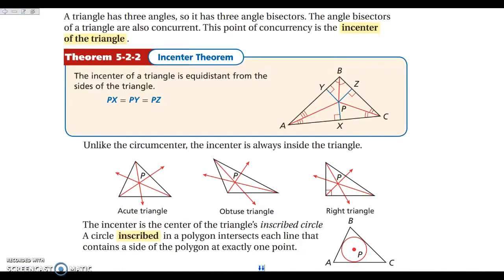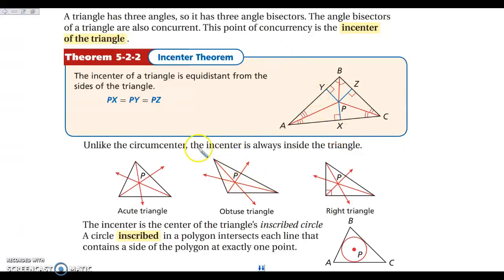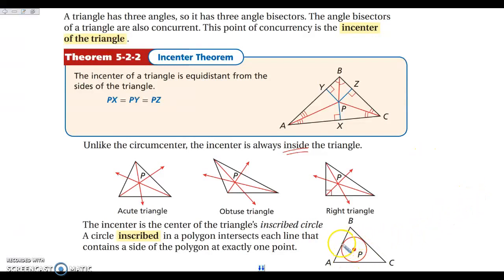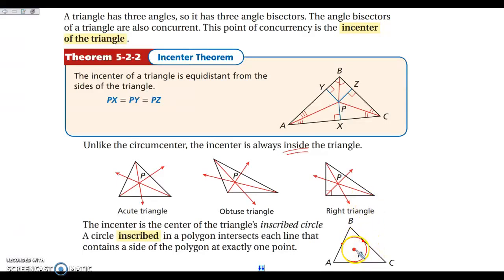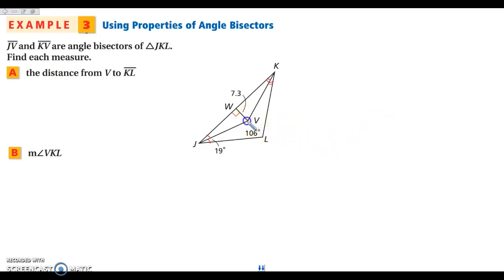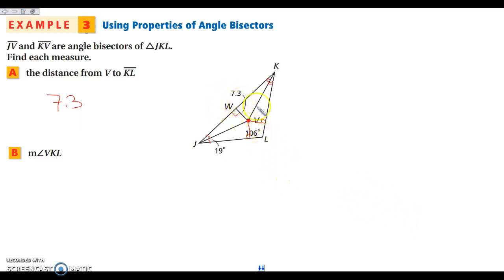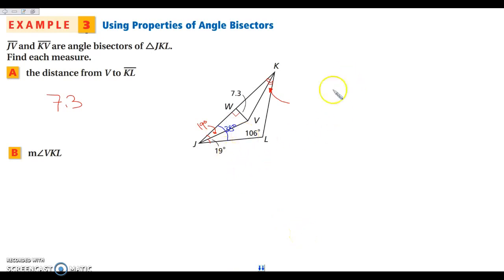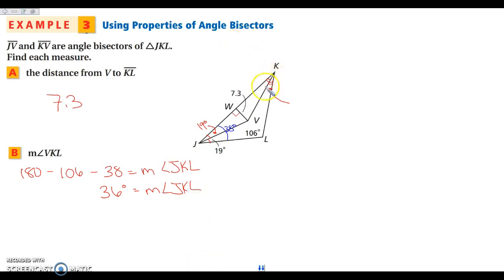Angle Bisectors of Triangles